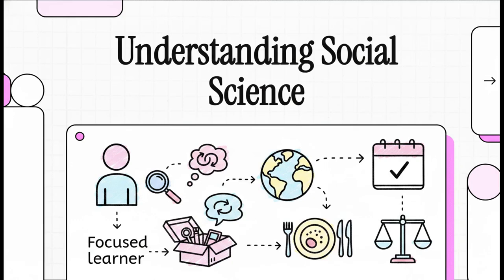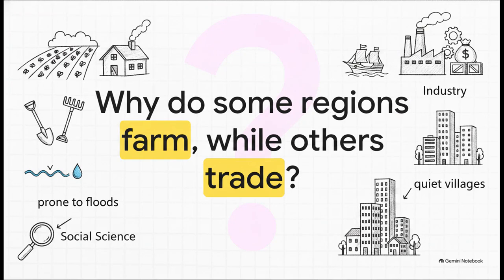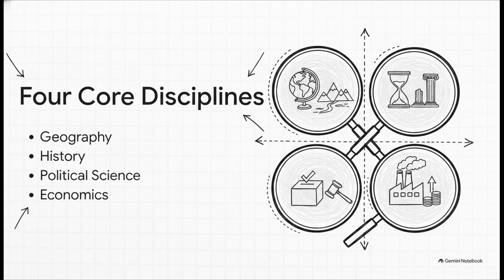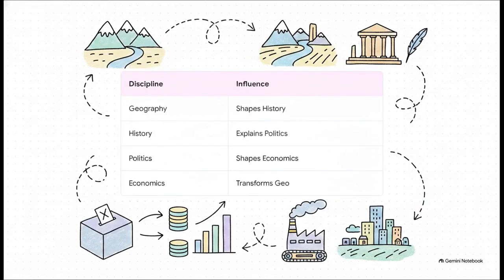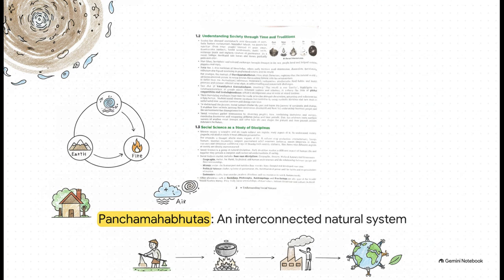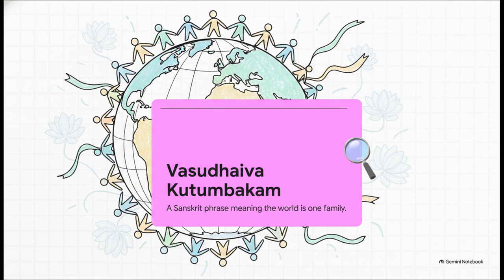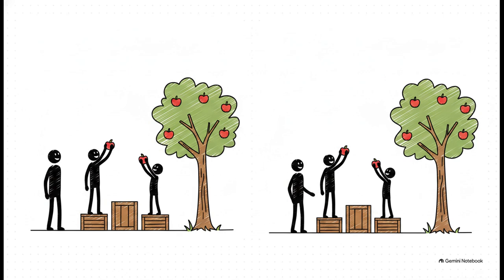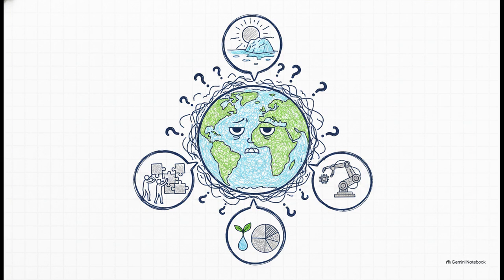Understanding Social Science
class 9 new ncert chapter 1 understanding social science full chapter explained